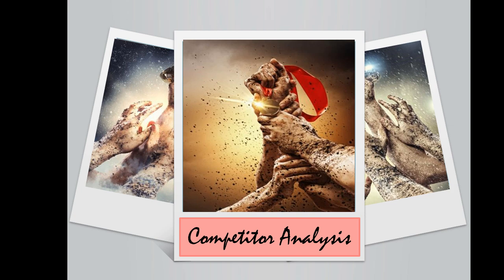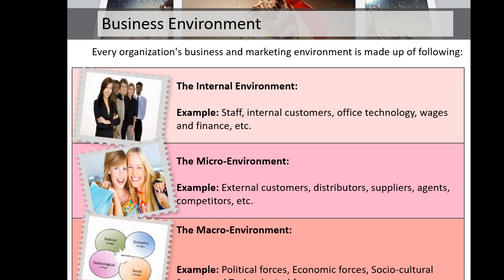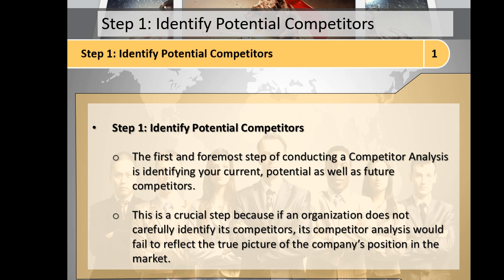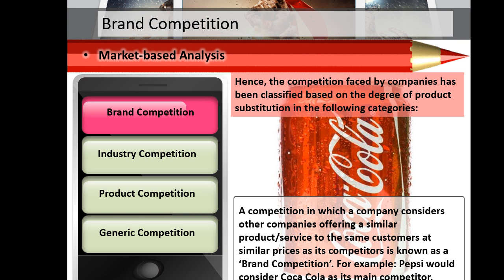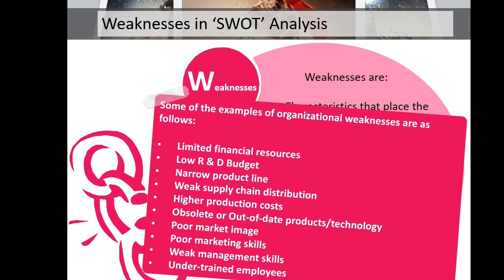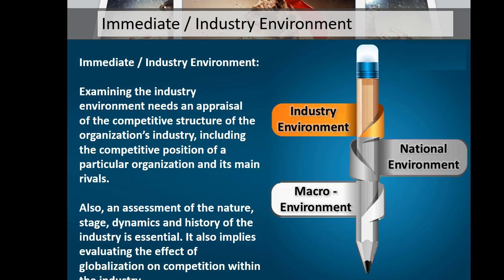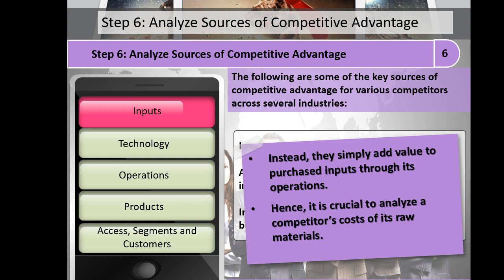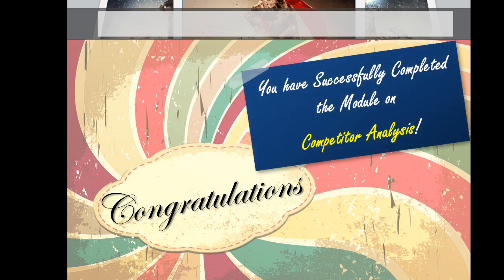COMPETITOR ANALYSIS IIMI BY OKAFOR IKENNA MICHAEL VER 1 1